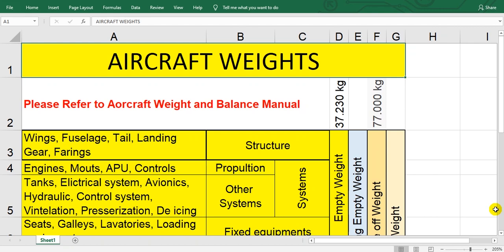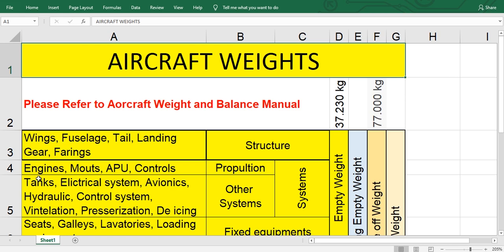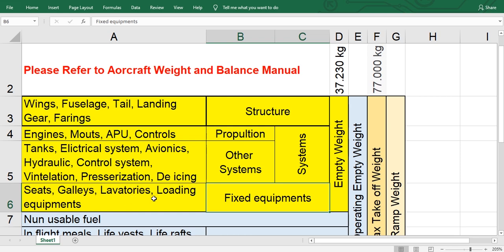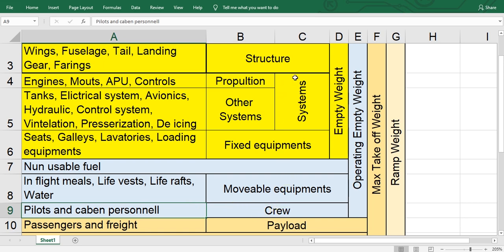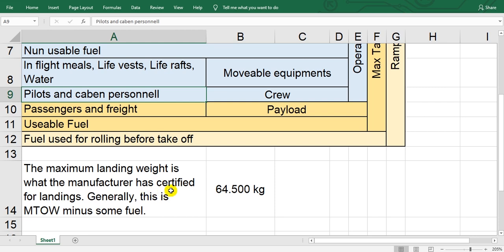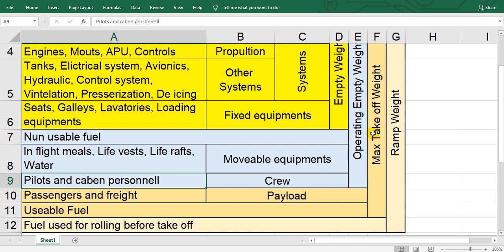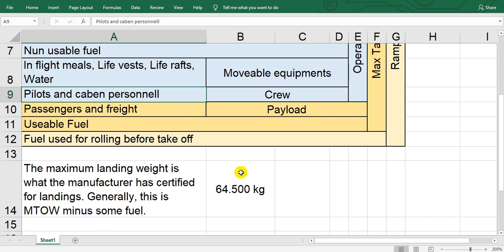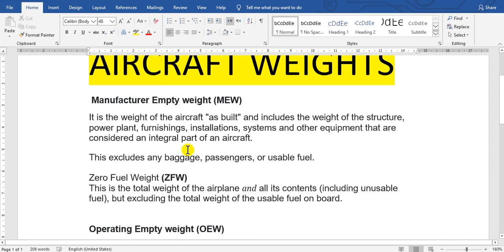Aircraft Weights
For Aeronautical new engineers.
The automatic print report will show if Heavy or Hard landing.